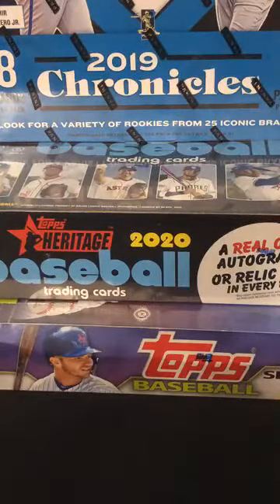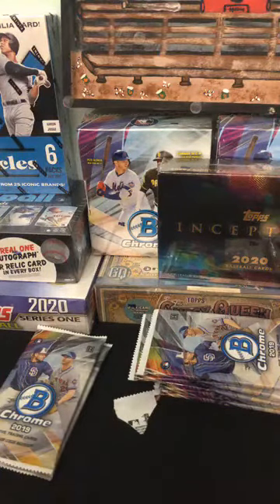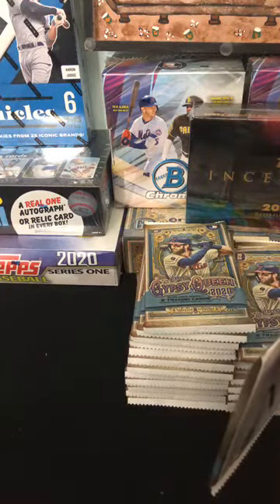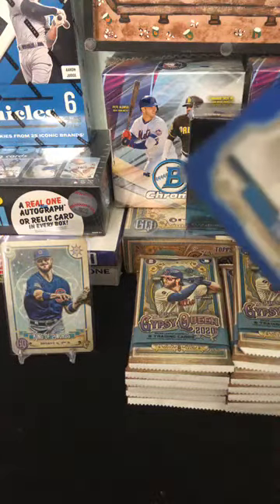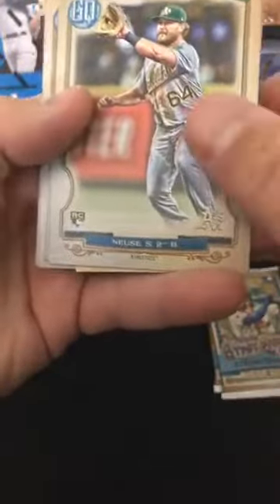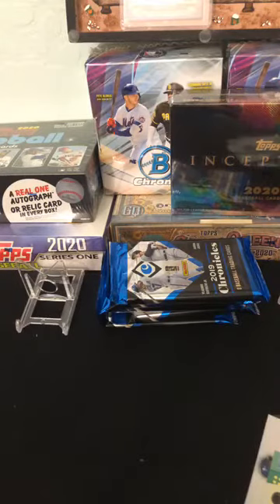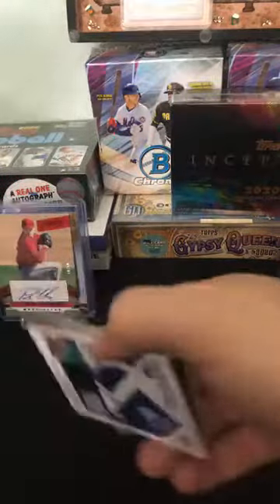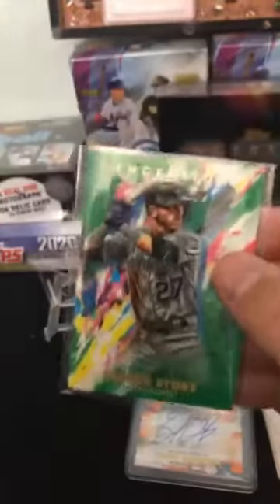Saturday Facebook Break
2020 Topps Inception
2020 Topps Gypsy Queen
2019 Bowman Chrome
2019 Panini Chronicles (1/1 Alert!!)